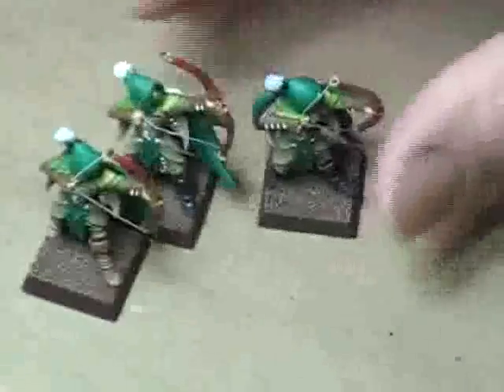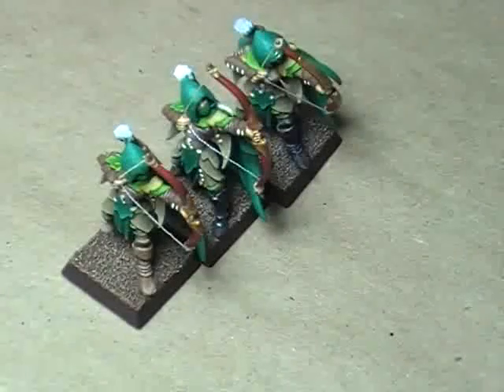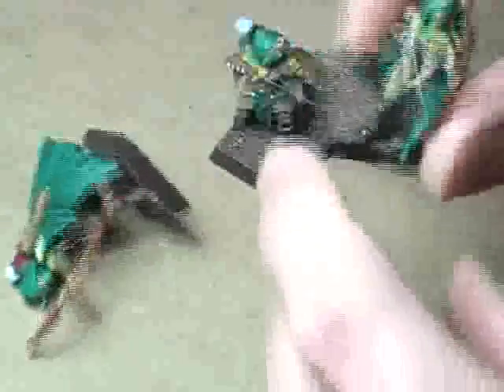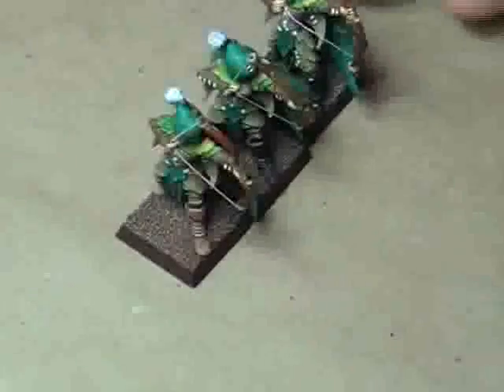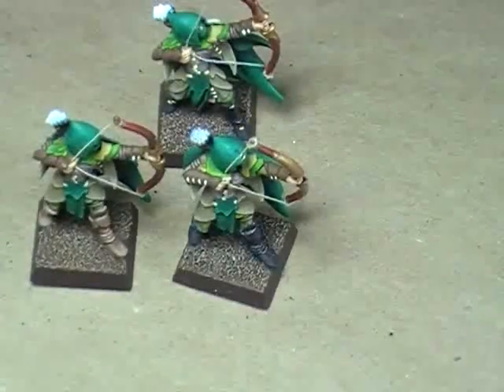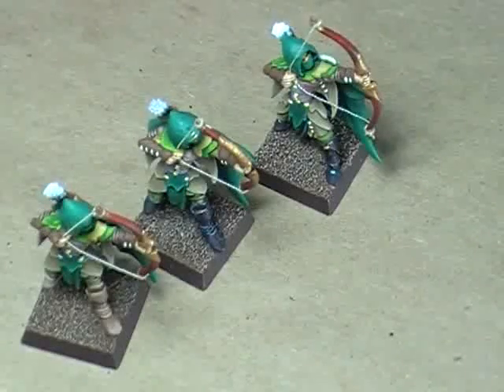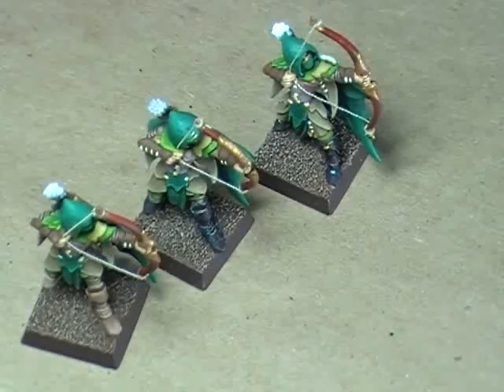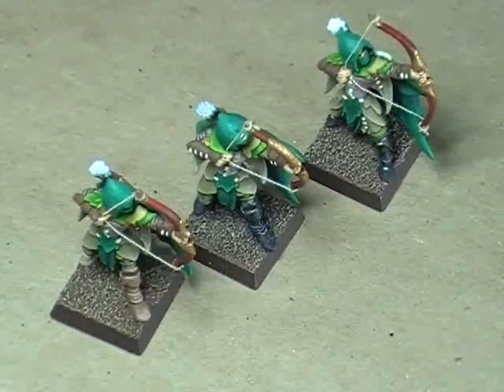This Week in Miniatures - January 22, 2011